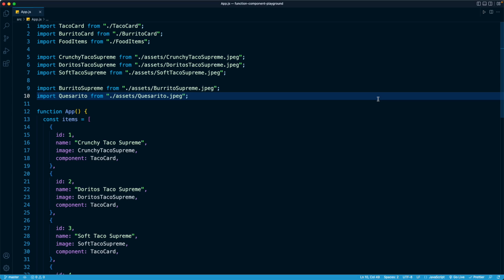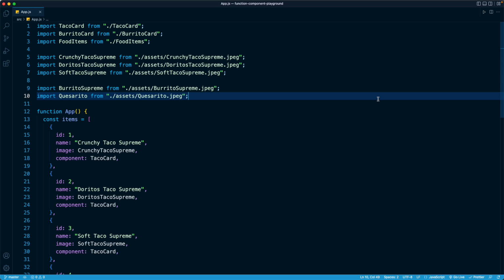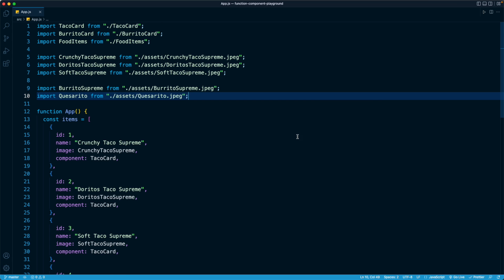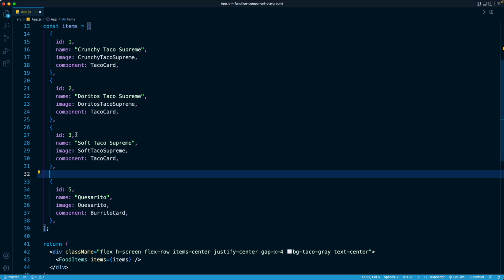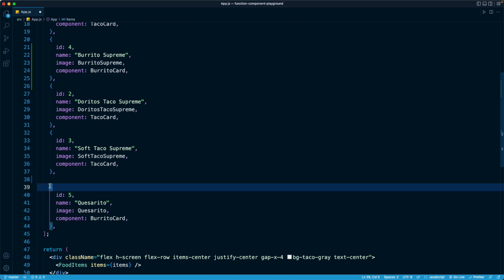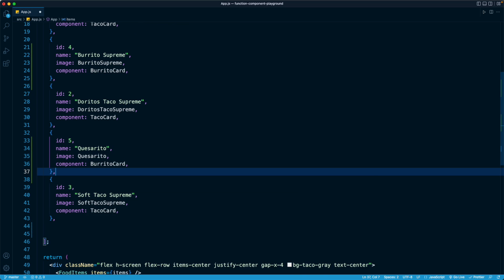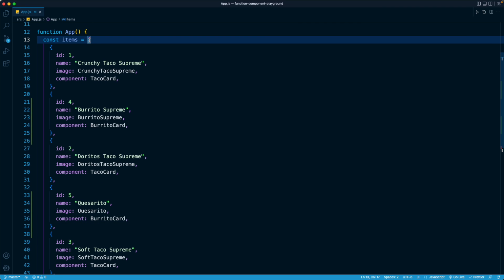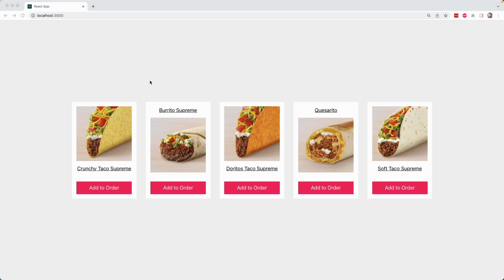React Masterclass #88 - Some Fun with Rearranging Components